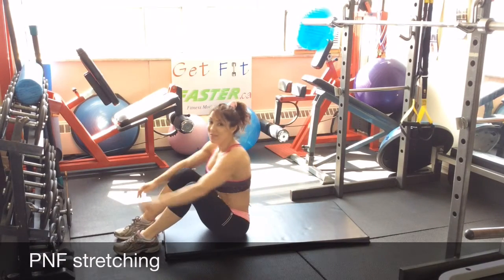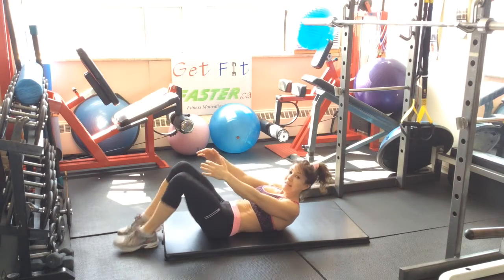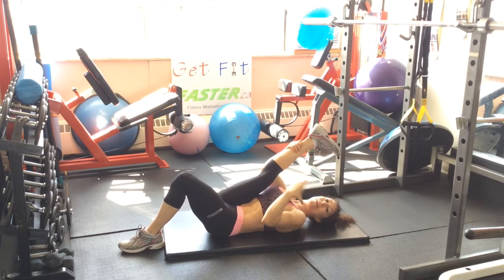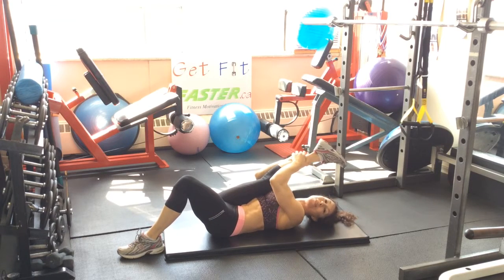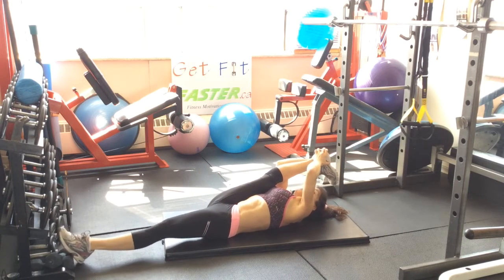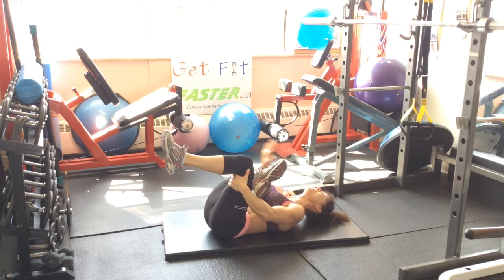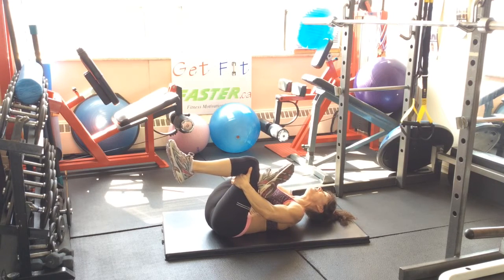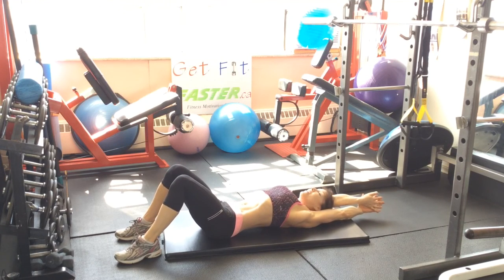PNF Hamstring Stretch with Susan Arruda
PNF stretching technique explained. A must for improving your flexibility beyond what static and dynamic stretching alone can achieve. Put it into practice and bust through flexibility plateaus! This stretch specifically targets the hamstrings which are usually tight muscles in most people.